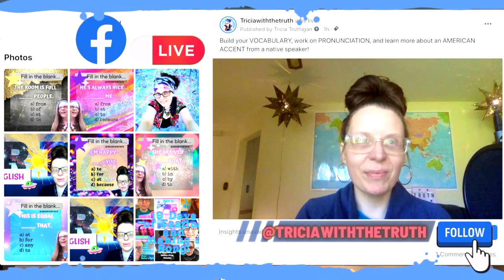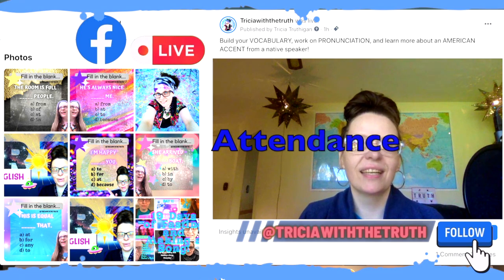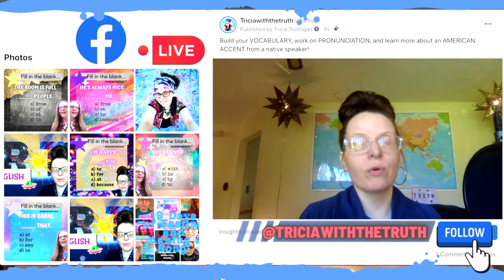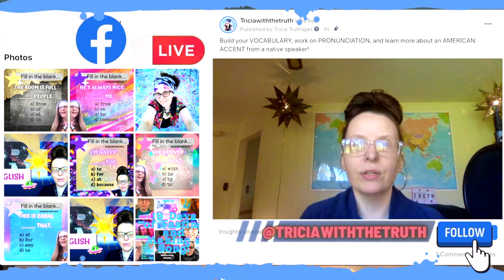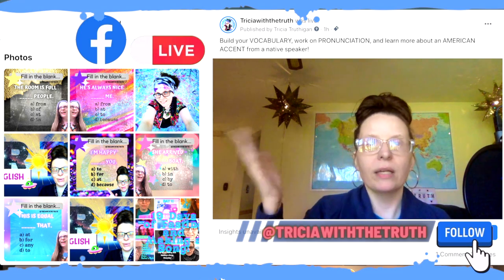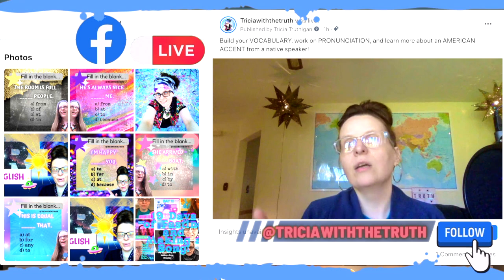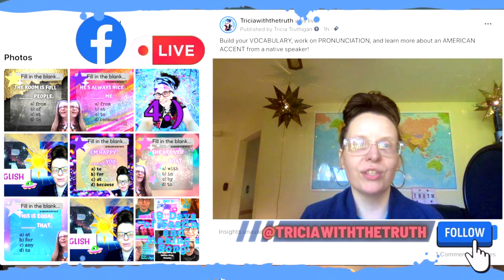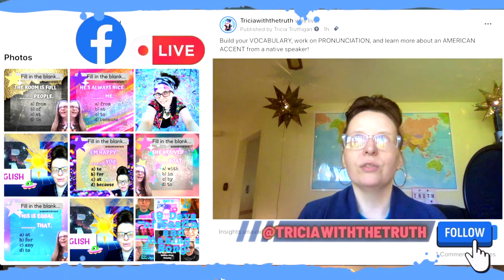English Vocabulary Builder | Intermediate Level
What's up my humans?!?! This channel is about truth, the one that we all know but is hidden. It is about unity, creativity, diversity, community, art, bringing people together, religion, spirituality, science, being weird and exploring new things. Join me and keep it truthful!   :)

If you want to learn or practice English, come join my Facebook Group:
English with Teacher Tricia

Please email for requests/appearances/performances.